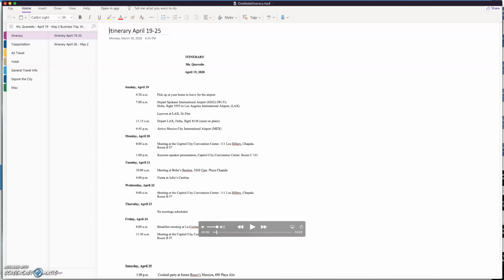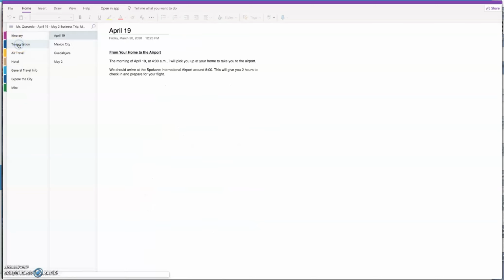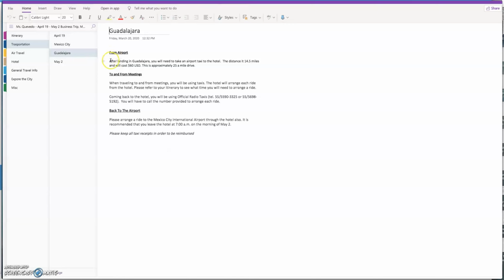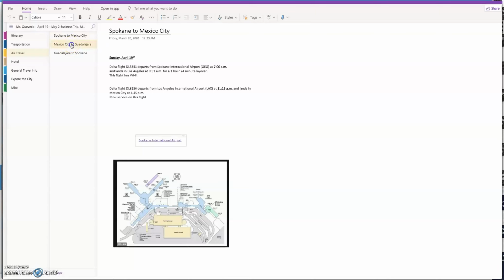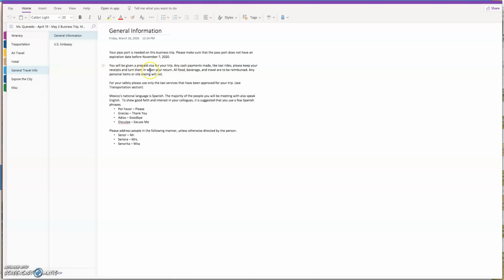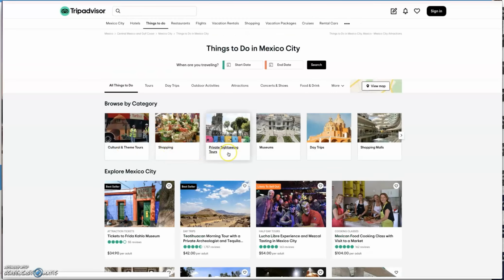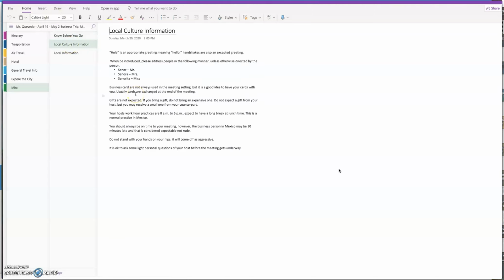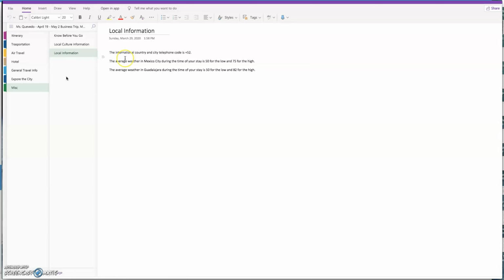Itinerary on OneNote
Shows you how an itinerary can look on OneNote